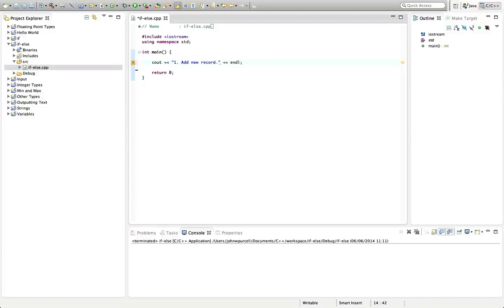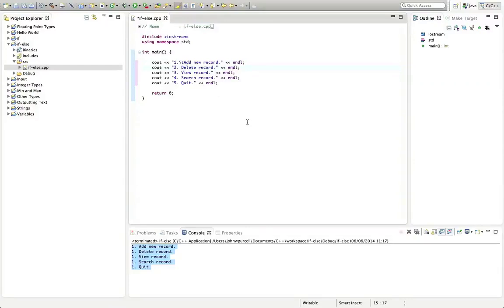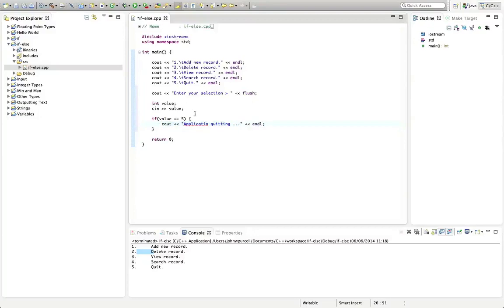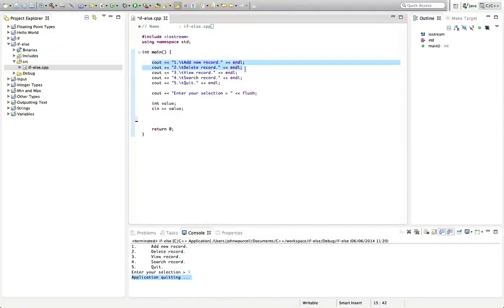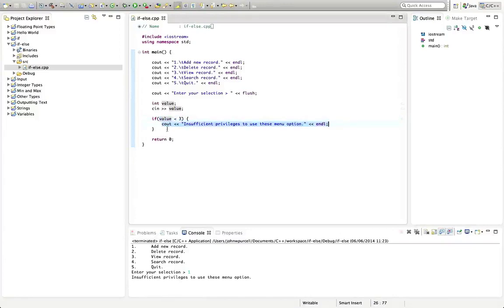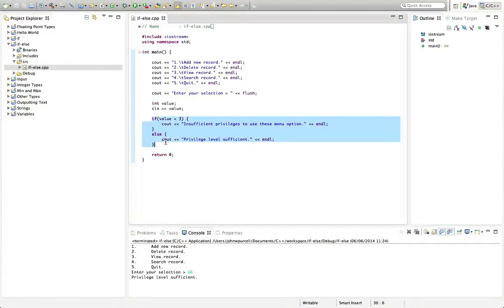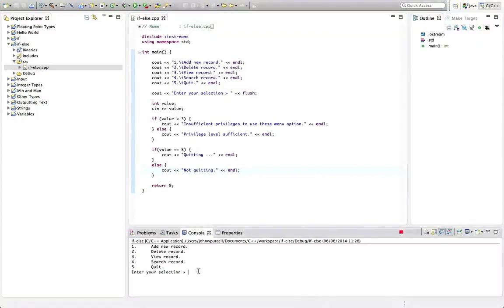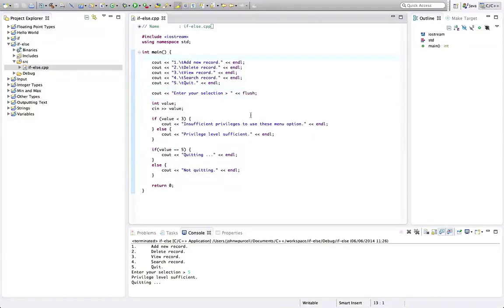13 If Else